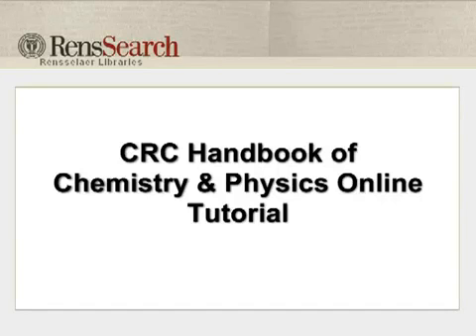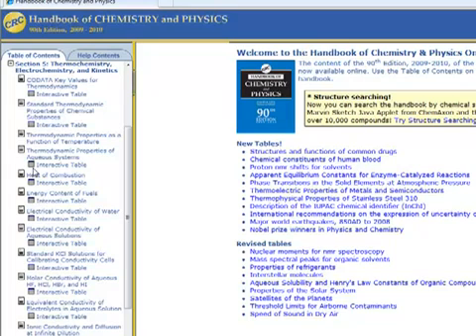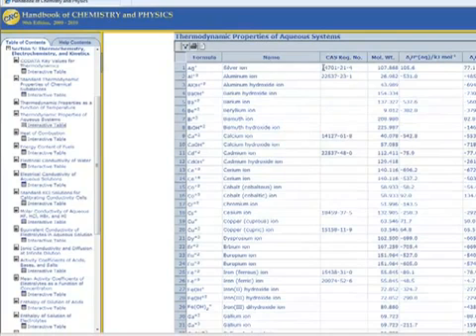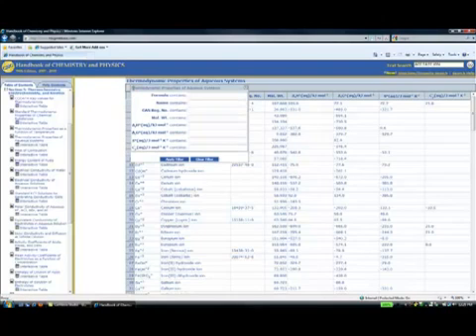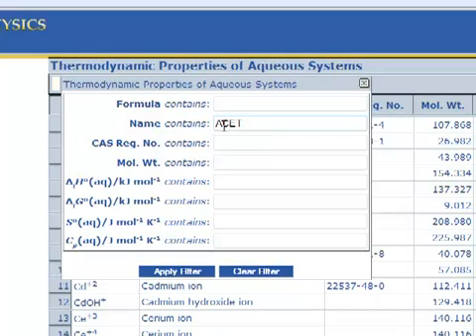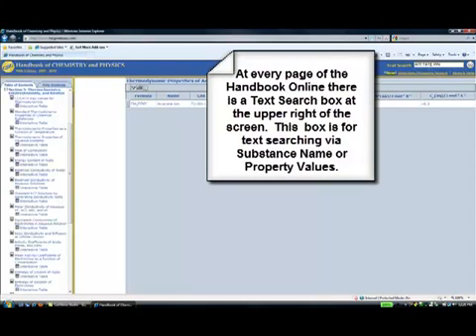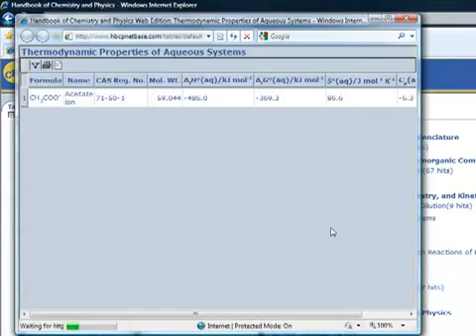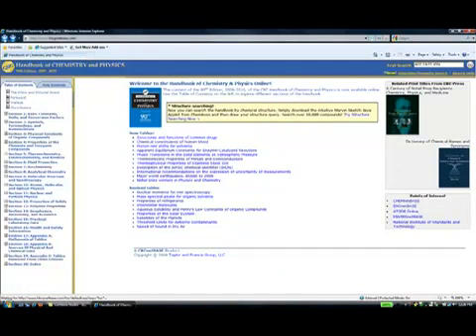CRC Handbook of Chemistry and Physics, 93rd Edition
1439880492, 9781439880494,CRC Handbook of Chemistry and Physics, 93rd Edition, William M. Haynes, 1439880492, 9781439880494, buy best price CRC Handbook of Chemistry and Physics, 93rd Edition, William M. Haynes, 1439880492, 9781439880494